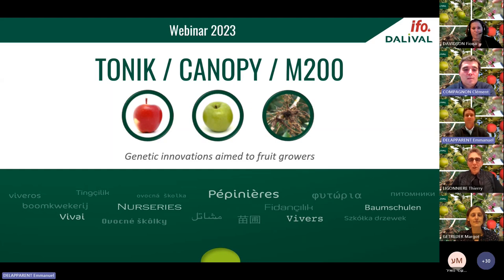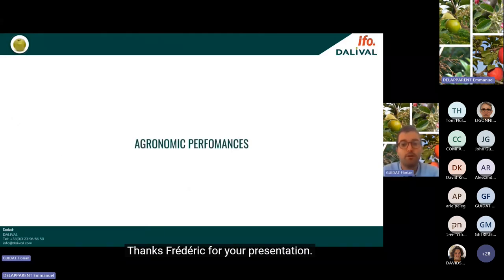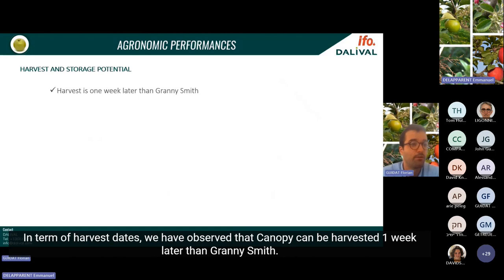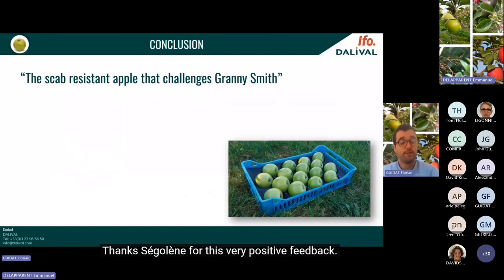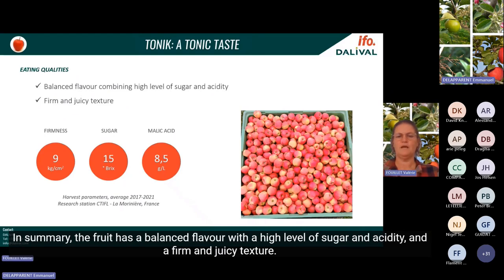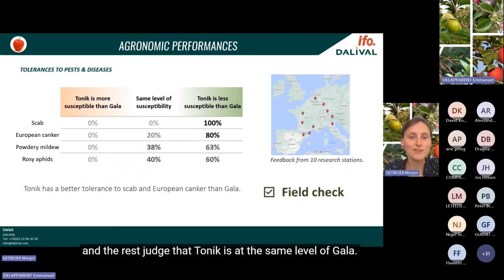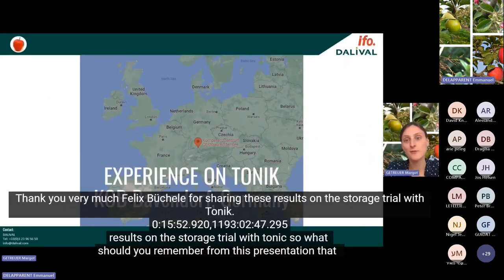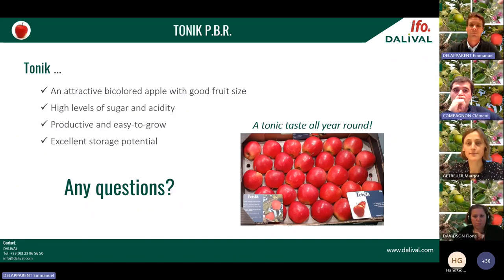Replay webinar Dalival IFO Canopy Tonik M200 122023 english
Replay of the webinar organised by Dalival / IFO on 7th December 2023 to present the apple varieties Canopy and Tonik and the apple rootstock M200 in English.